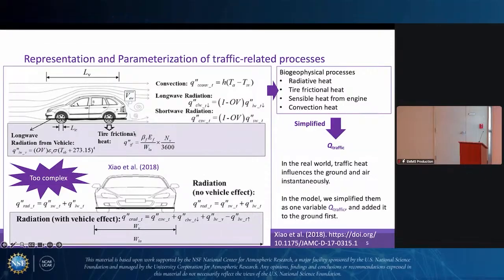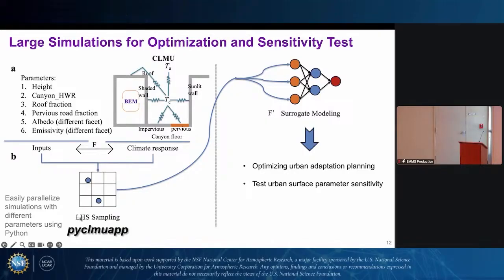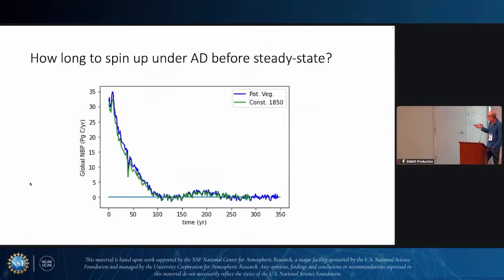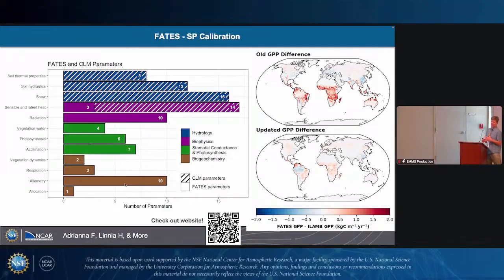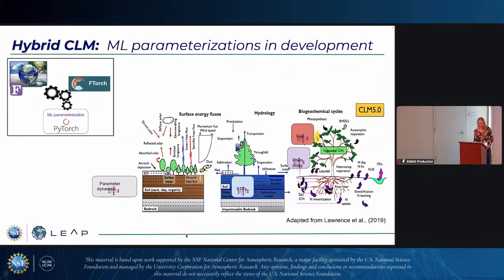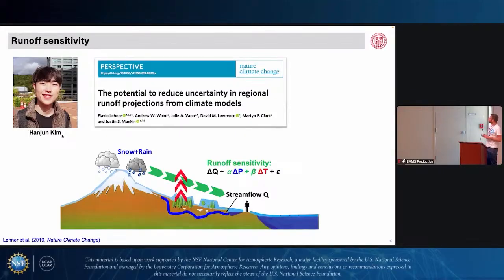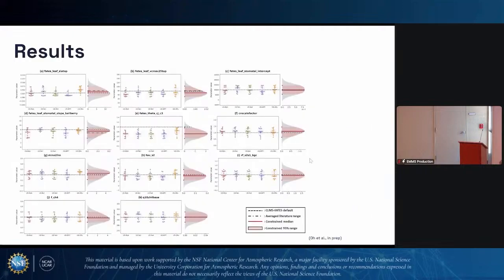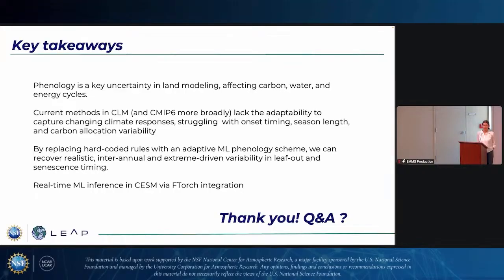CESM 2025 Workshop LMWG June 9, 2025